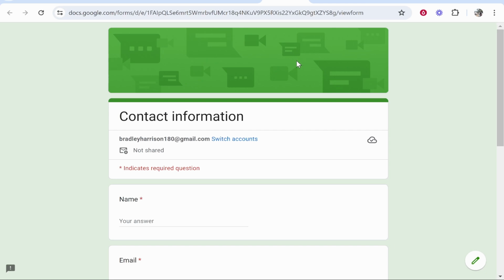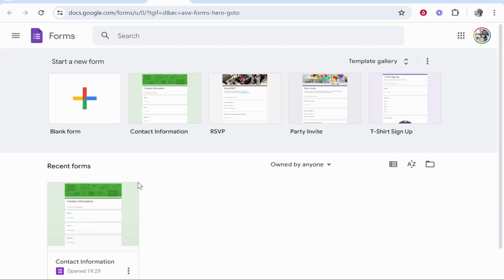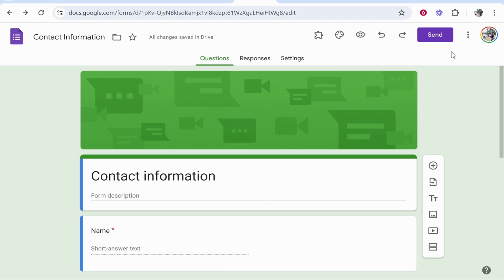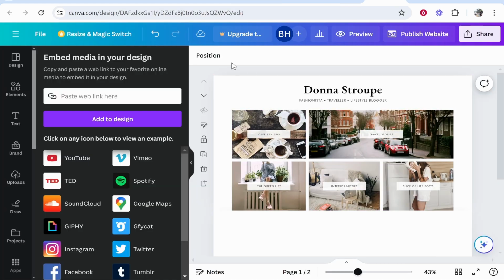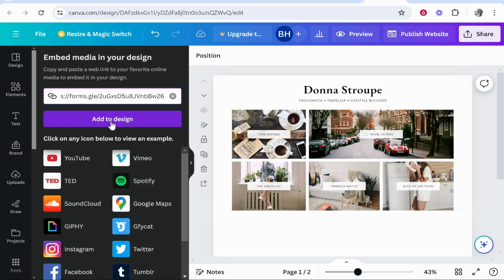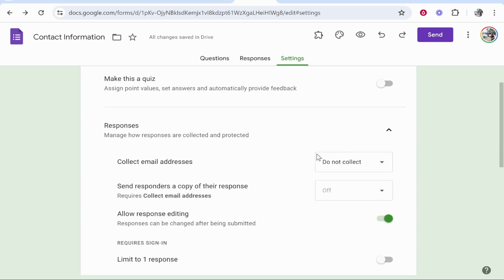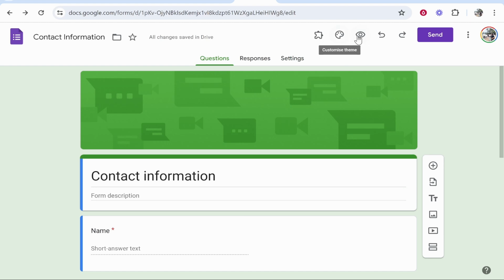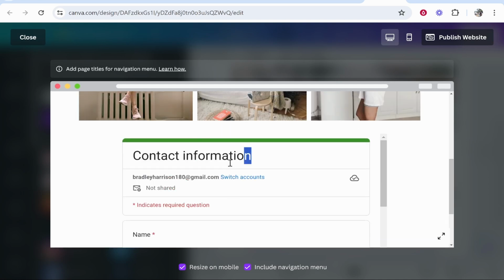How To Add and Embed Google Form on Canva Website (Step By Step)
In this video, I show you how to add and embed a Google form on your Canva website. This can be done in under 2 minutes after watching this tutorial. Did this video help? Thanks!